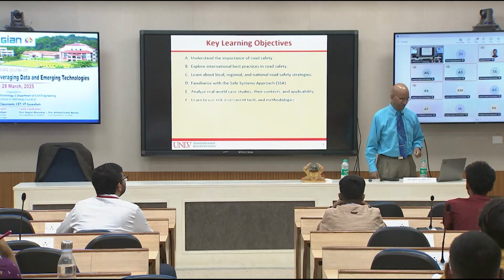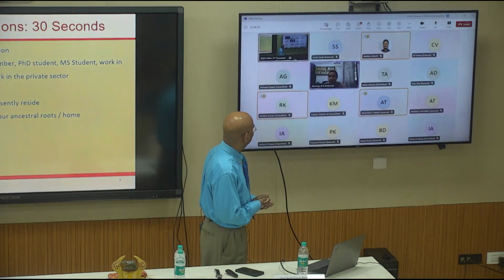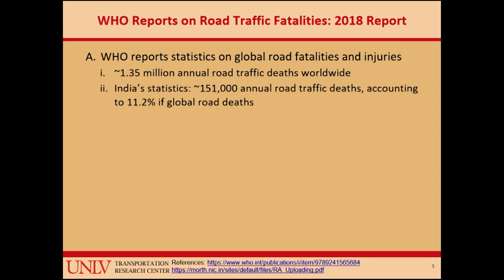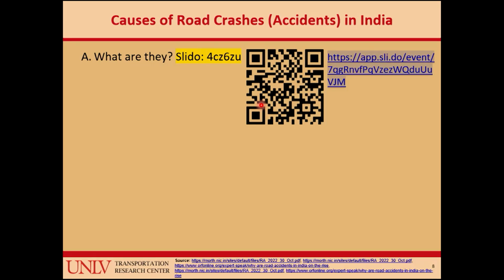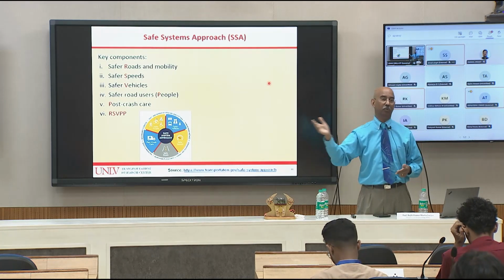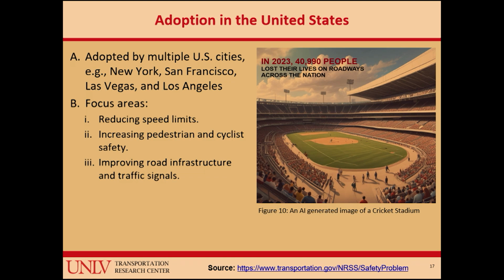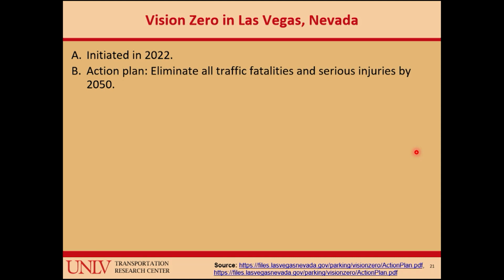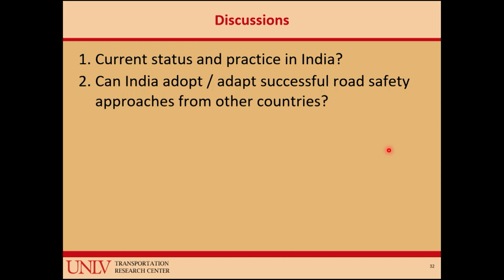L01 Comprehensive Roadway Safety Strategies: Risk Assessment, the Safe Systems Approach, & Global